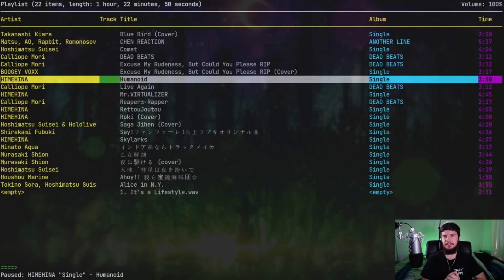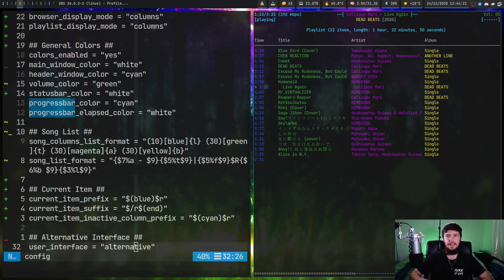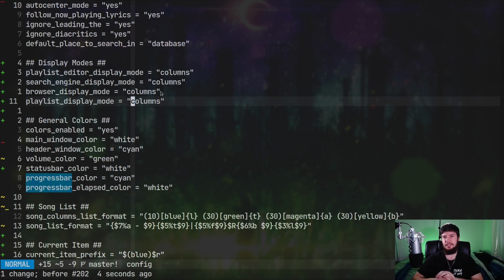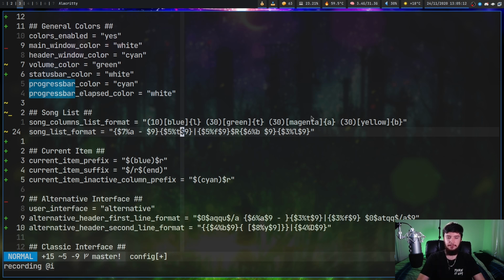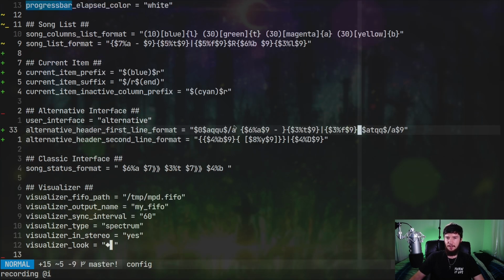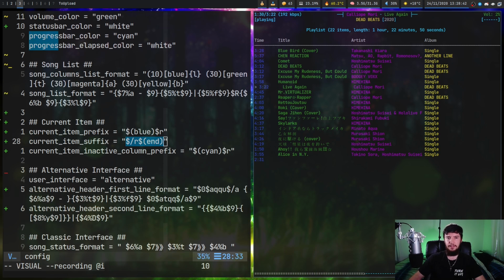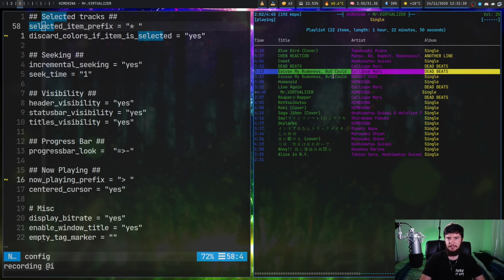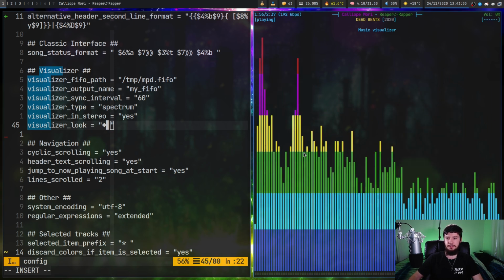Ncmpcpp: Let's Rice Up This Music Player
Ncmpcpp is an amazing terminal based music player for Linux and today we're going to take from looking fairly boring like it does out of the box to being a genuenly impressive looking terminal application. We won't be configuring everything but this should give you a decent baseline to work with.

Time Stamps
0:00 Introduction
0:21 Alternative Layout
1:01 General Coloring
2:15 Columns View
3:34 Classic Playlist
5:48 Fallbacks Are Important
6:14 Header Configuration
7:50 Classic Song Status
8:11 Progress Bar
8:57 Current Item
9:54 Inactive Column
10:09 Now Playing And Selected Item
10:59 Visualizer Configuration
12:30 Outro

Credits
🎨 Channel Art:
All my art has was created by Supercozman